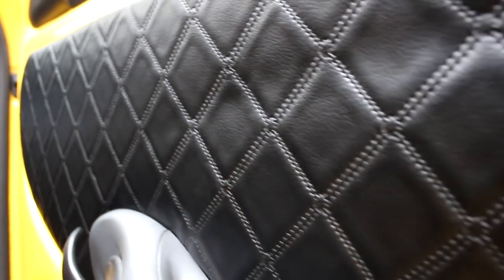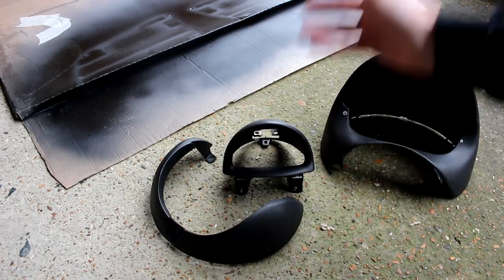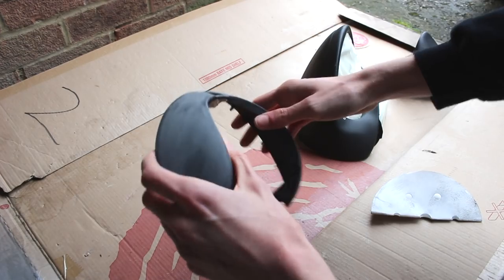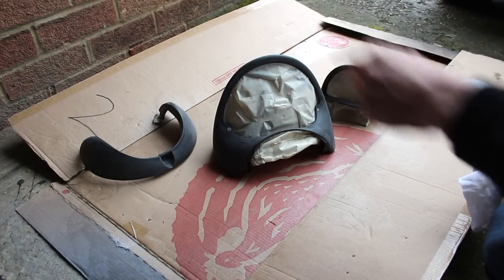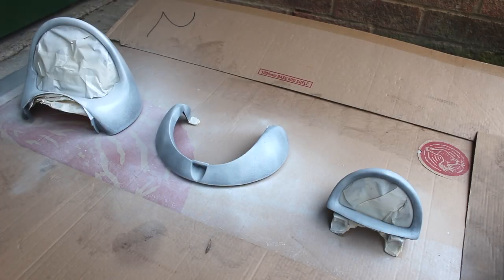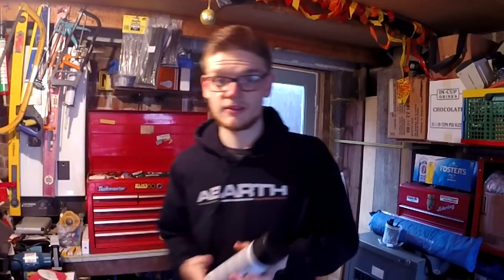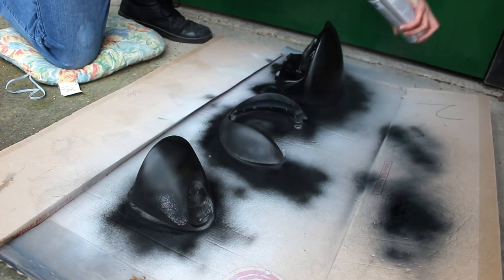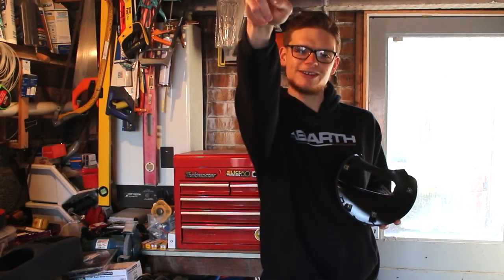Best CHEAP Interior Mod! Painting Gauge Clusters [Super Seicento]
Your car interior is important to modify, as it’s where you spend the most time. This simple modification is a great way to update and customise your interior on a budget!

Also something to note around my videos working on my car: I’m just a keen petrolhead, NOT a trained mechanic. I like to make interesting car mods and show you how I've gone about it, but I can't promise that anything we show you will work for your particular car, or that you won't harm yourself, someone else, your car or your warranty doing it. Please be safe, be responsible and unless you know what you're doing, do not fool around with very serious machinery just because it may look easy on YouTube. Talk to a qualified mechanic if you are in any doubt.